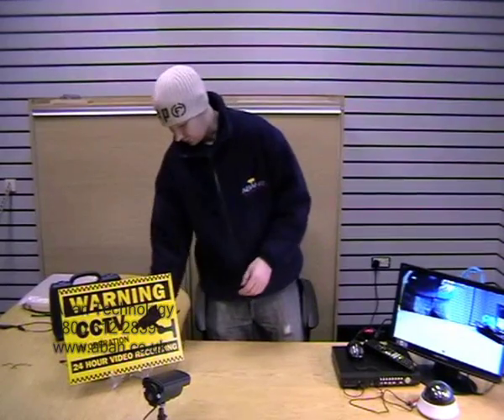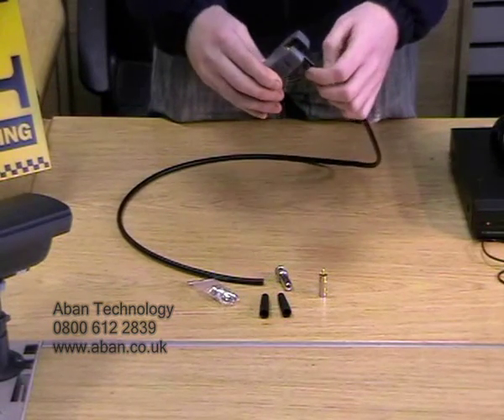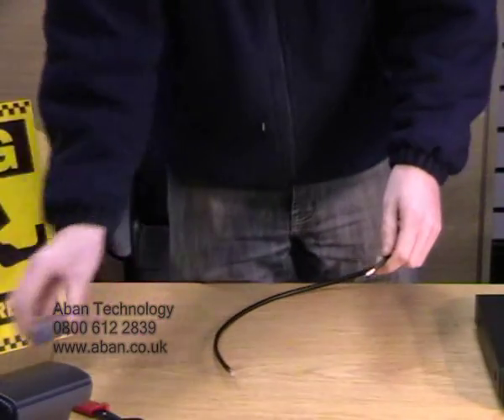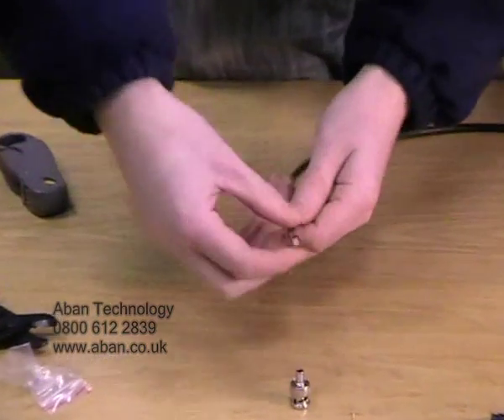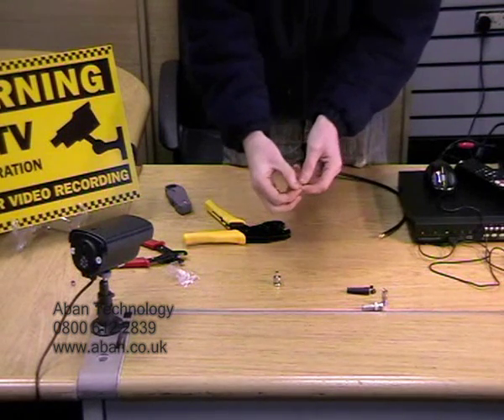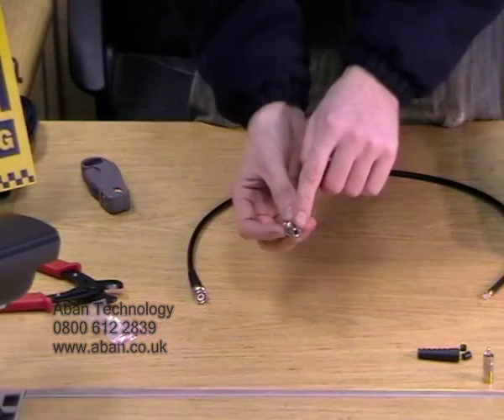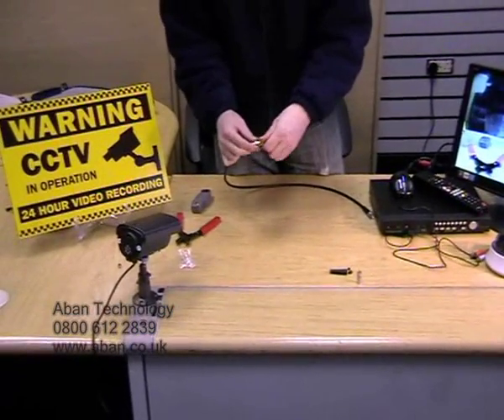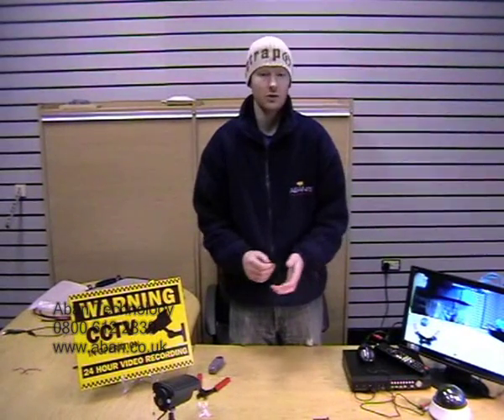Aban Technology - CCTV Camera Cable Connections Tutorial (RG59, BNC, Crimp Tool)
Aban Technology - CCTV Camera System Cable Connections Tutorial (RG59, BNC, Crimp Tool).

In this video we show you how to correctly make your CCTV cables including cutting,
trimming and fitting the connectors.

Aban Technology, the UKs premium CCTV supplier.